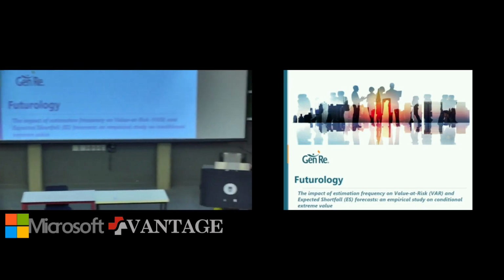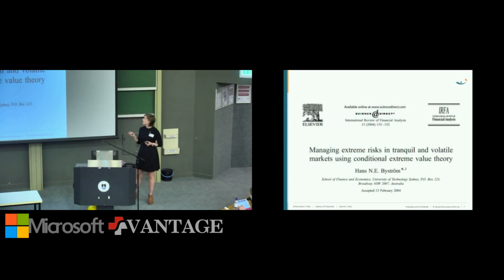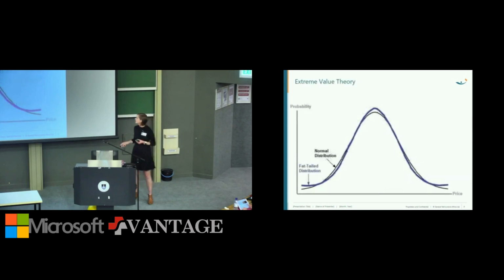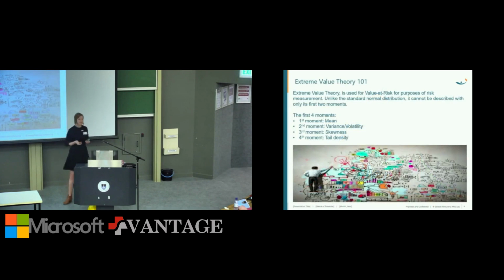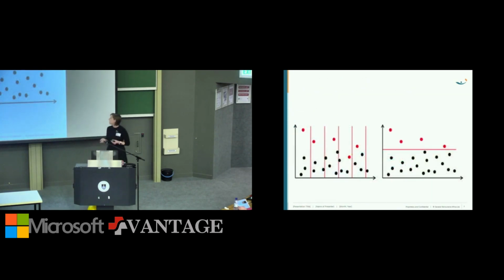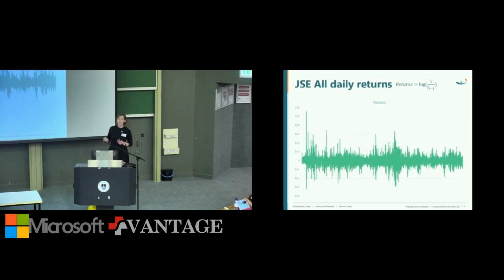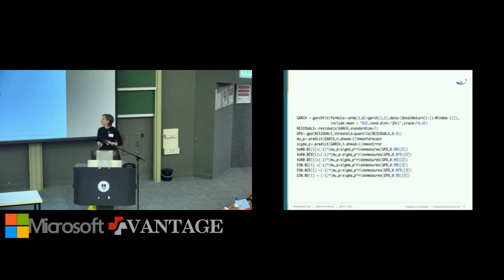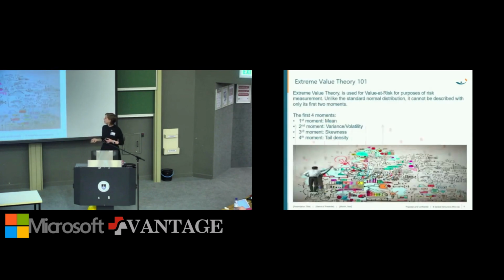satRday Cape Town 2018 | Alice Coyne: Futurology!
"Futurology (noun) - The study or forecasting of trends in science, technology, or social structure, etc. Life is all about the extremes! Even right now, Cape Town is in a drought. Not just a normal drought, an extreme drought! This talk looks at various techniques used to predict extremes."